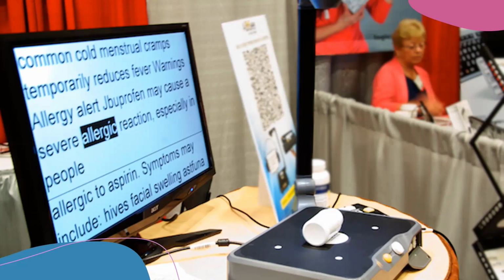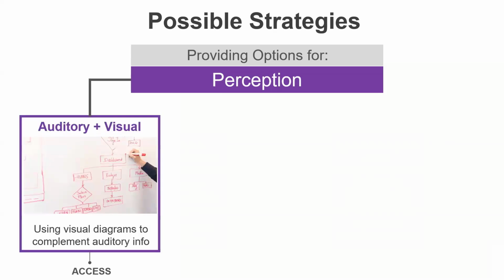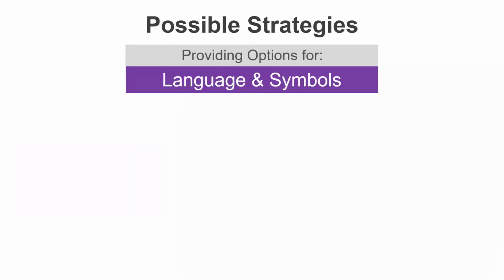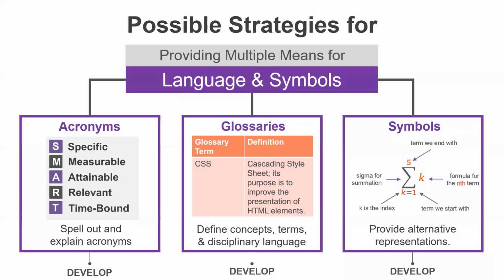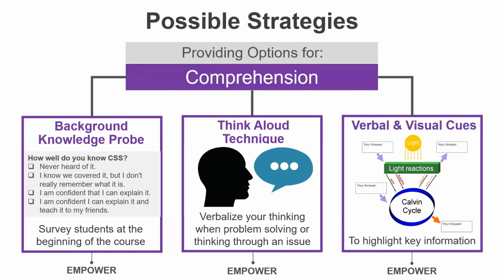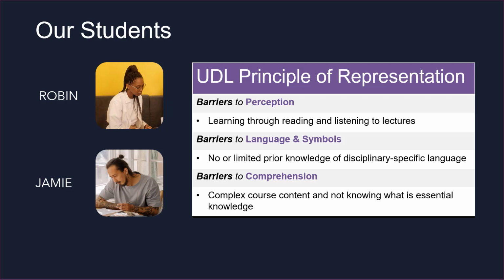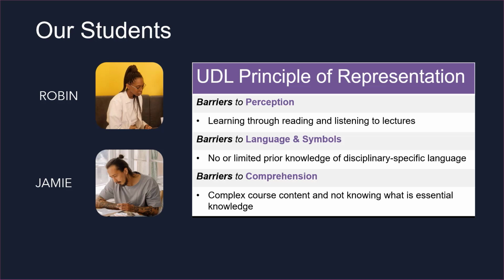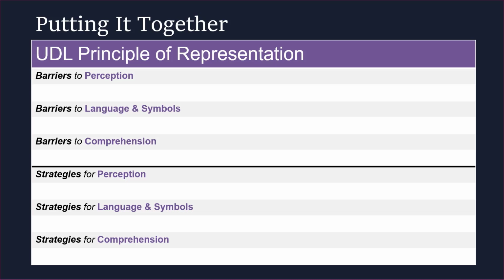UDL Deeper Dive Video 3: Principle of Representation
This video provides an overview of the UDL Principle of Representation.